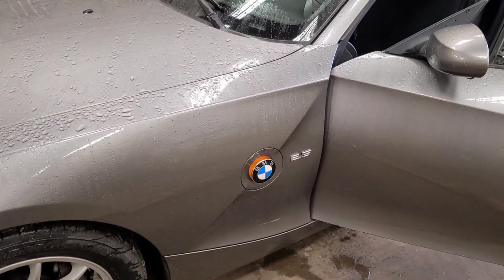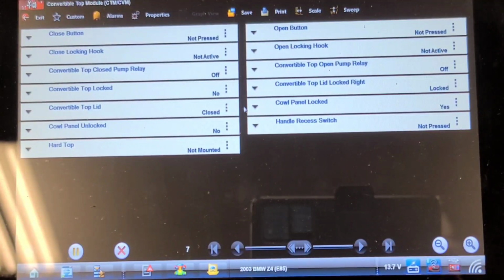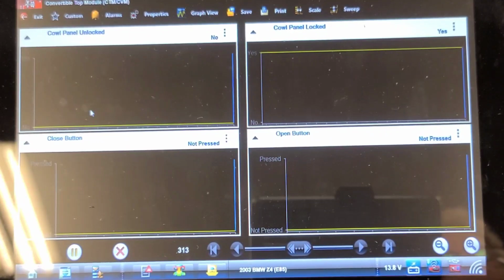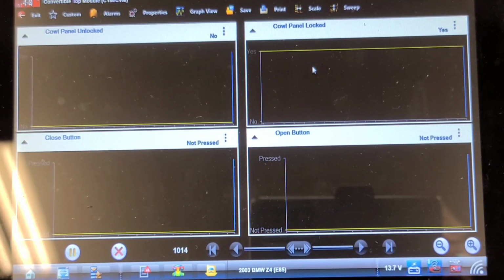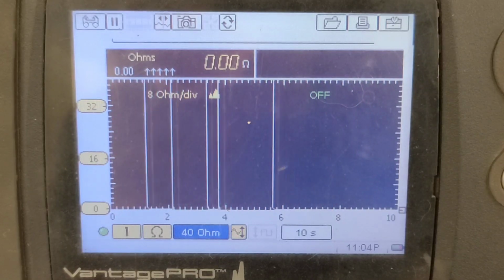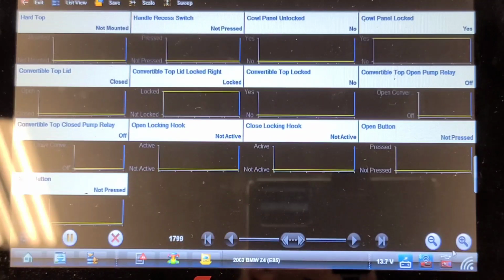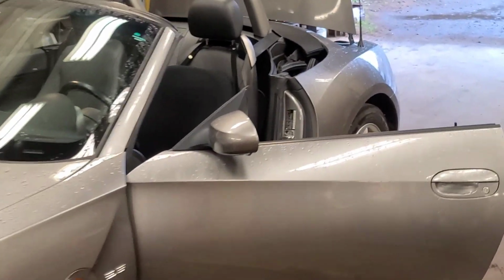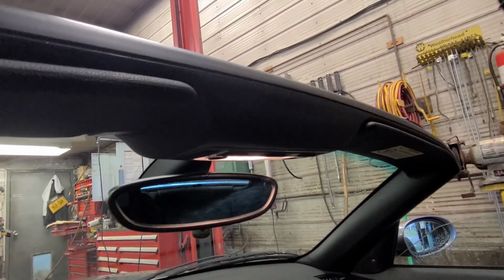2003 BMW Z4 Convertible Top Not Opening. Comeback??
I worked on this Z4 a few weeks ago. Replaced the Convertible Top hydraulic pump and motor assembly. Had to remove the entire roof to do the repairs. Now it's stopped working again. Problem was the safety lockout switch on the stowage compartment tray defective.